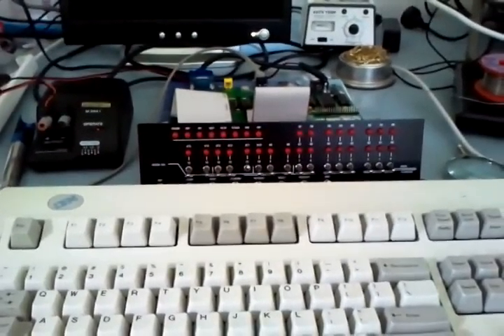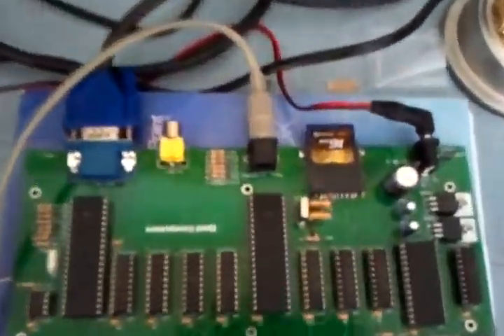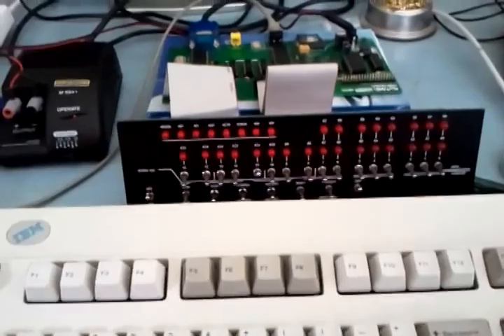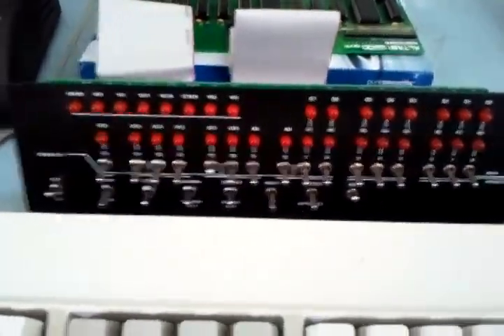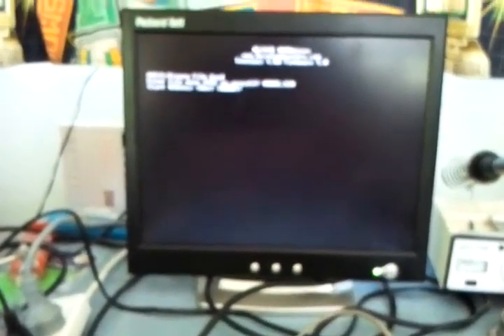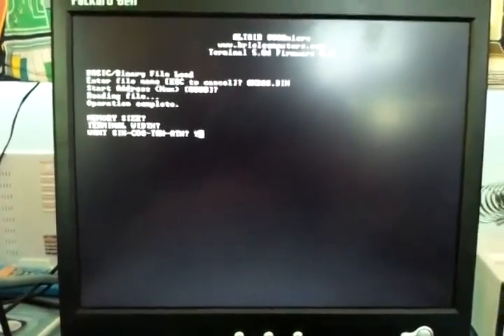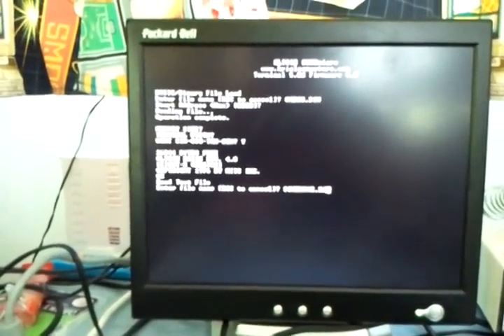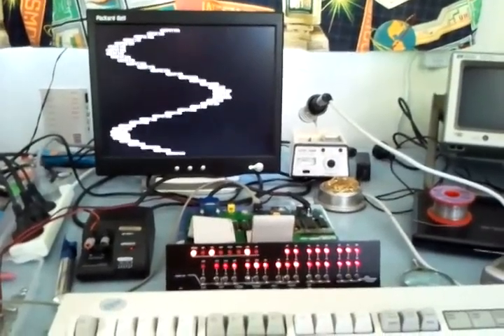Briel Altair 8800micro Successful Test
This is a successful test of my Briel Altair 8800micro kitset computer.  After resolving some issues with the SD card slot due to my rather poor surface mount soldering skills, and feeding it a new, absurdly large SD card, I was able to load BASIC,  load and execute a BASIC program successfully.